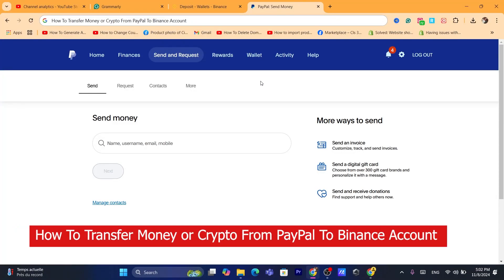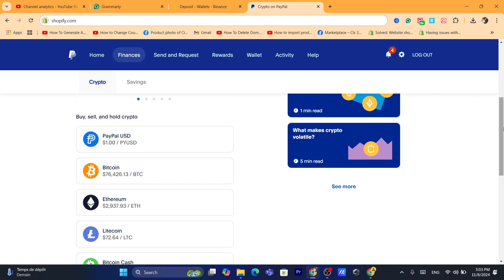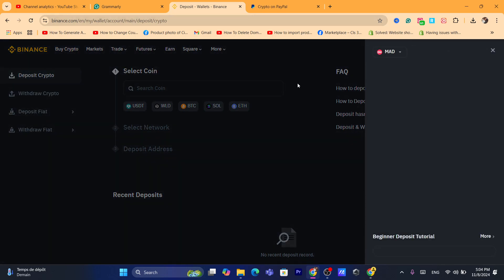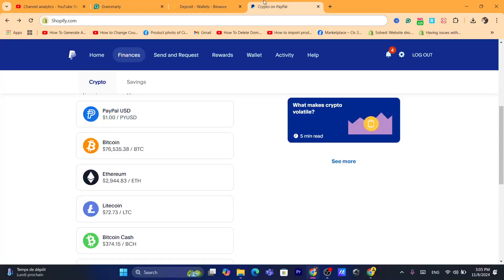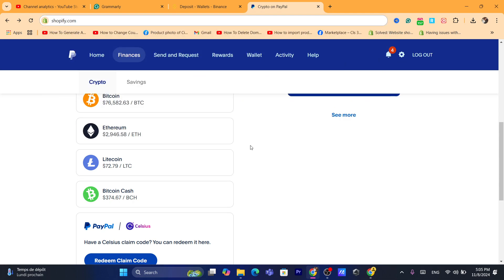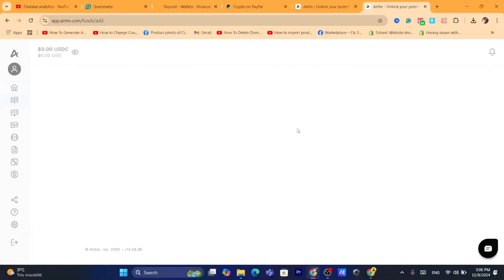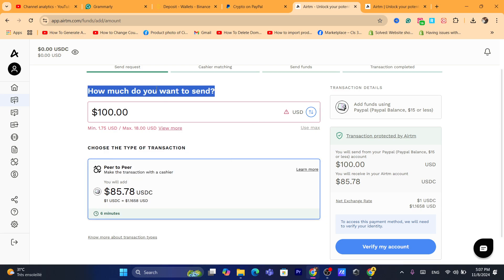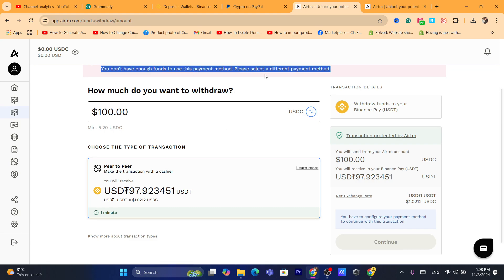How to Transfer Money or Crypto from PayPal to Binance | 2 Easy Methods 2026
In this video, you’ll learn:

Step-by-step instructions to transfer money or crypto from PayPal to Binance
Tips for minimizing transfer fees and managing exchange rates
Best practices for ensuring secure transactions between platforms
Start transferring funds easily and securely from PayPal to Binance with these straightforward methods!